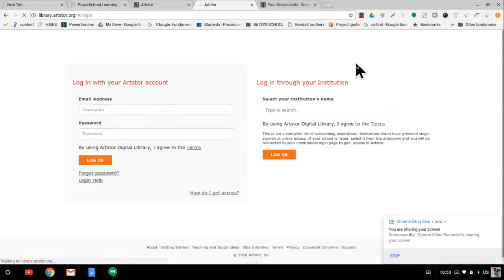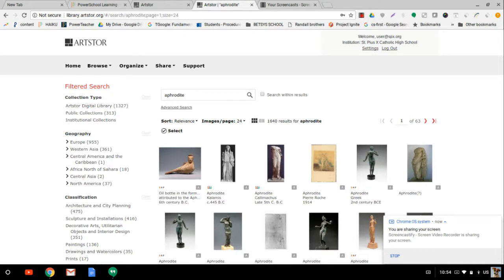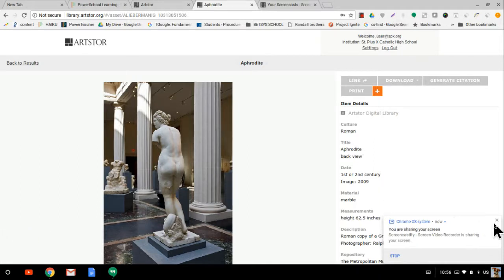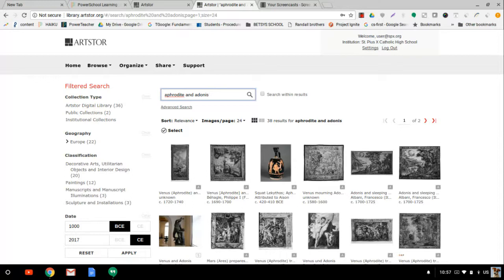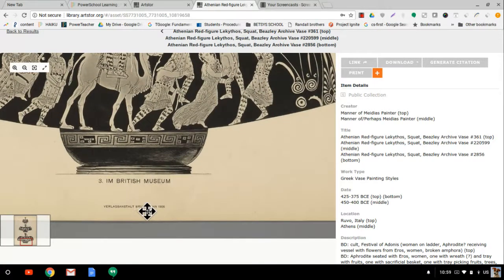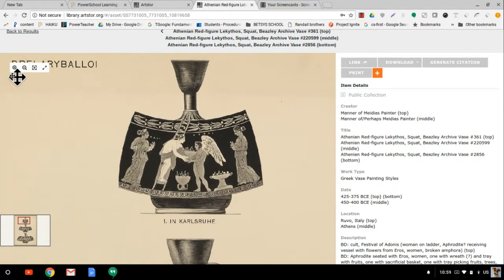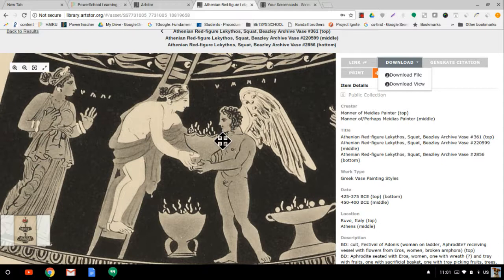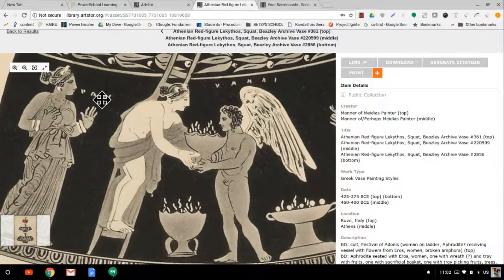Artstor Greek Mythology Video 1